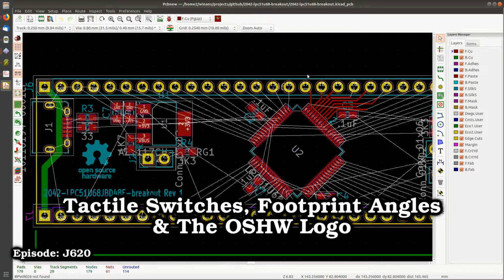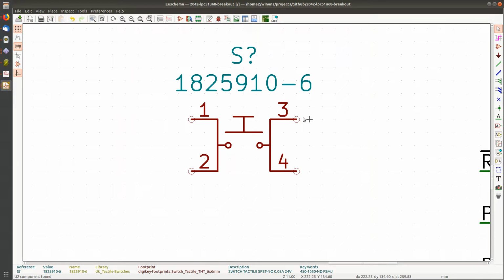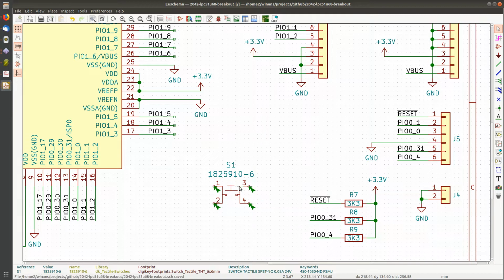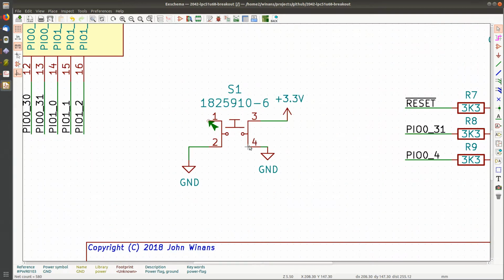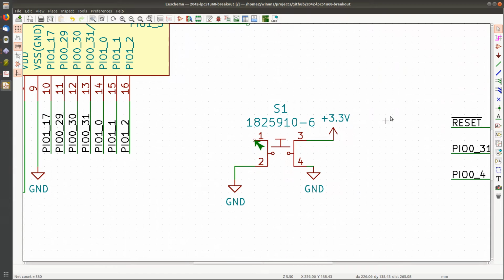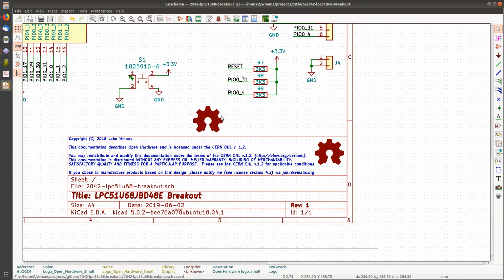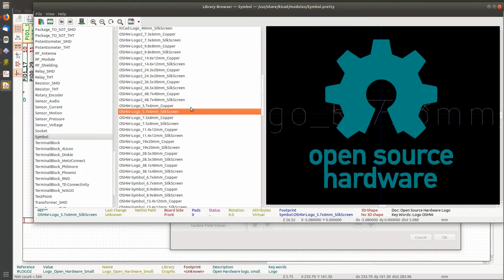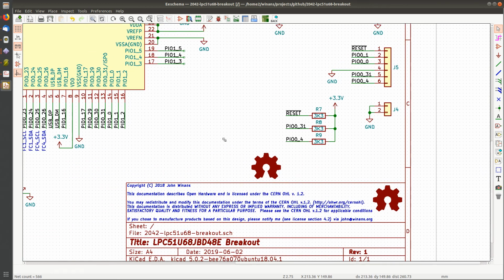KiCad 5 #25 Tactile Switch Footprint Strangeness, Footprint Angles & Logo Symbols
Discussions of the symbol and footprint used for a common 4-pin tactile switch and another way to put the OSHW logo in your schematics and on your PCBs.